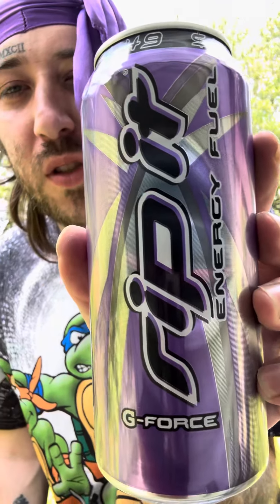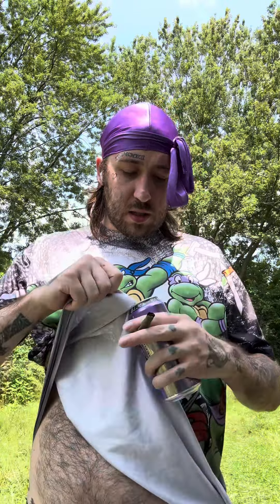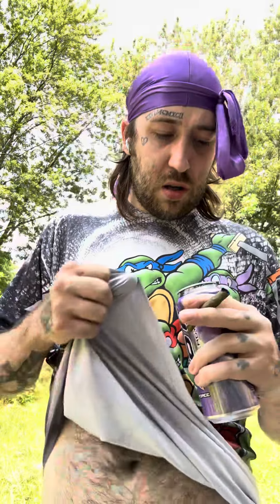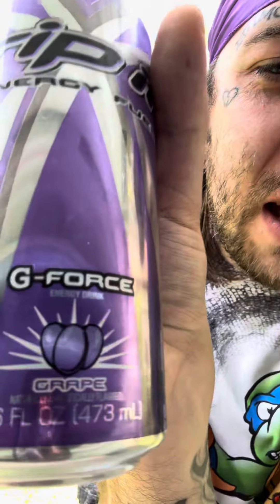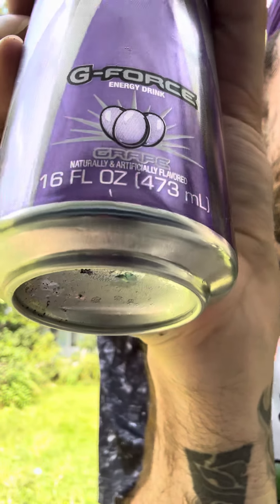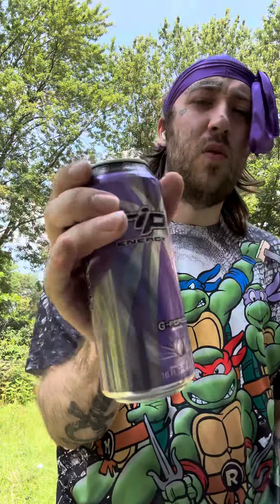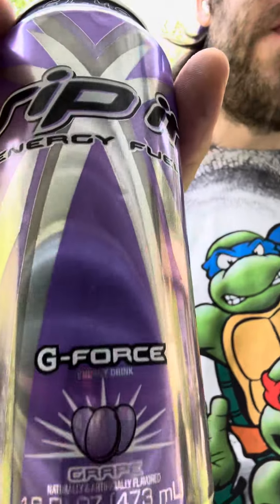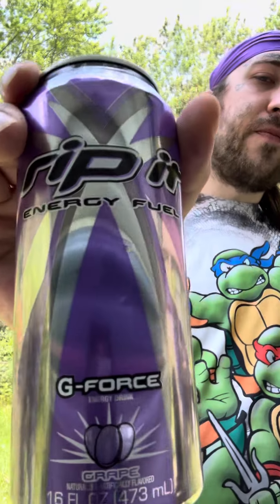Taste Testing | Rip It: G-Force | @J.W.M810 | Energy Drink